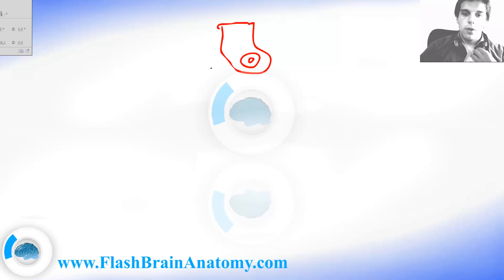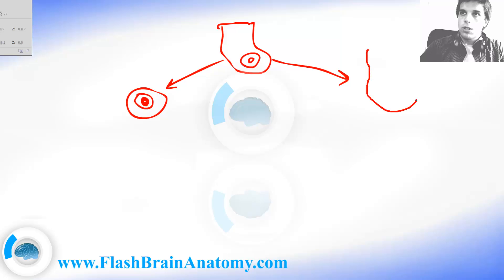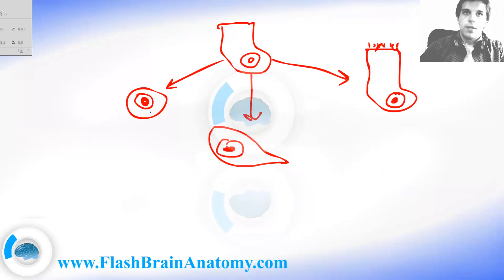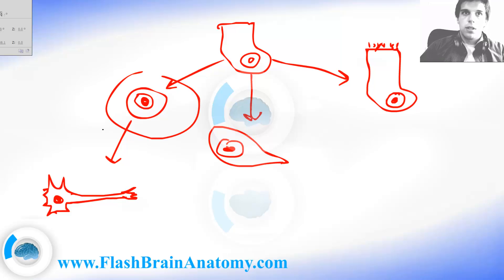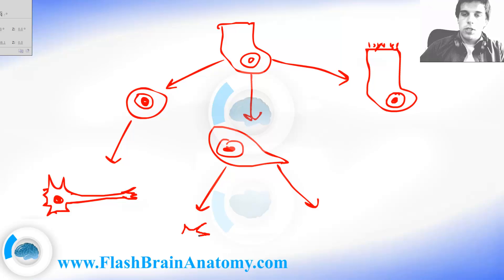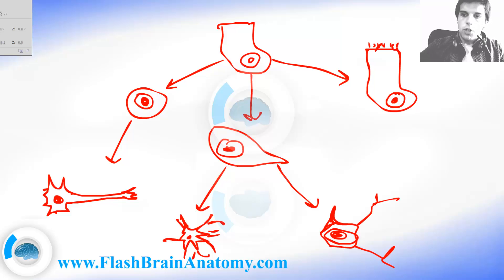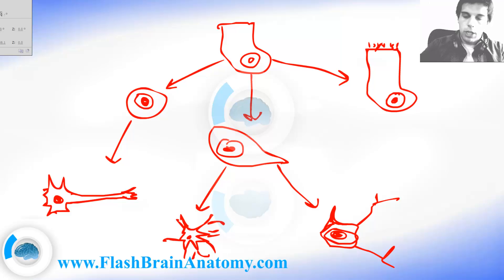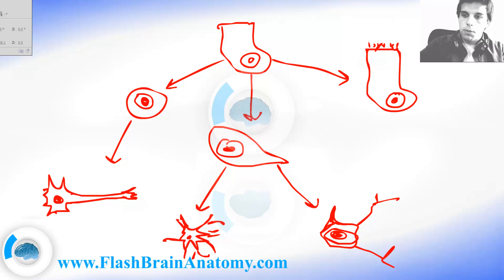Central Nervous System Cells Development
cell development in the central nervous system.